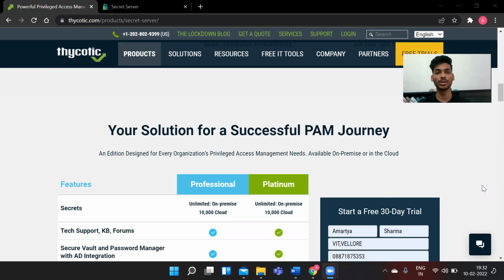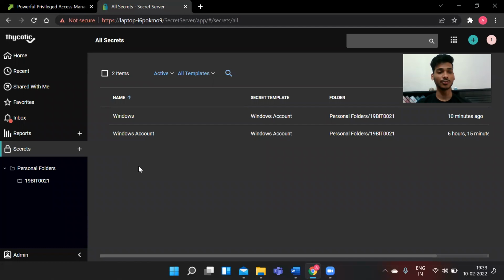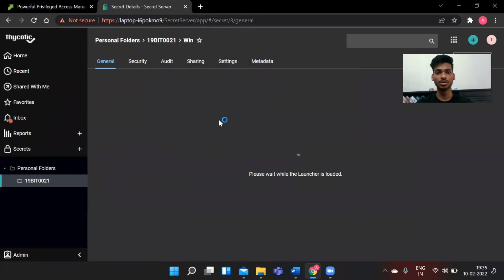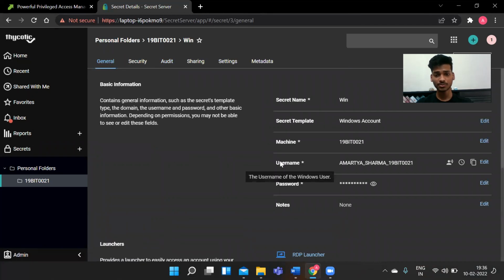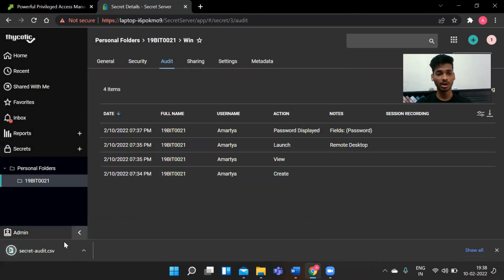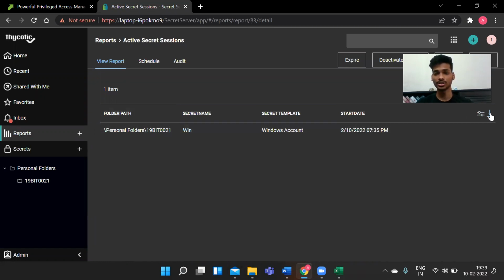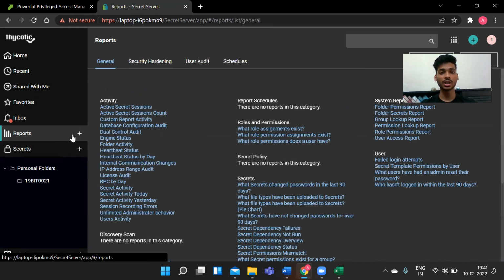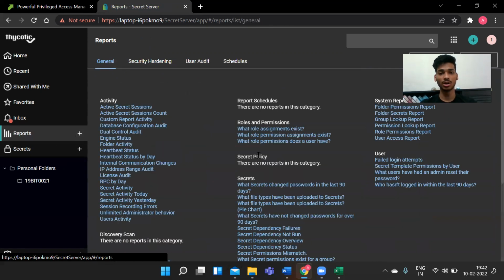Thycotic Secret server, 19BIT0021 ,DA-I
Digital Assignement 1, F1 CSE3502  Winter semester 2022